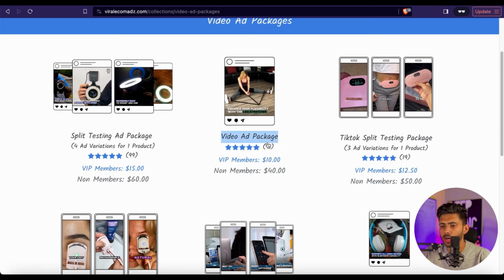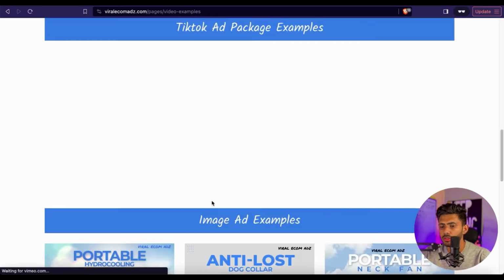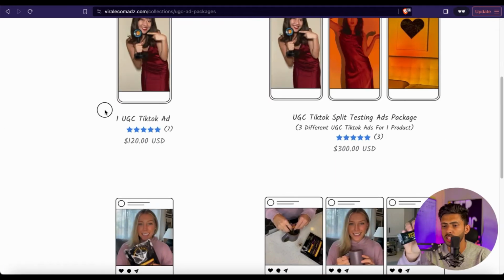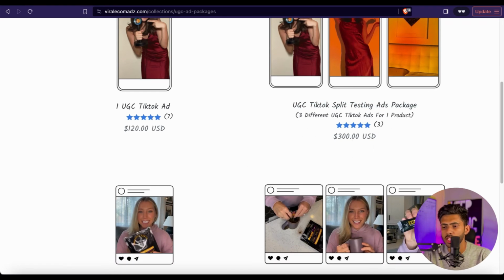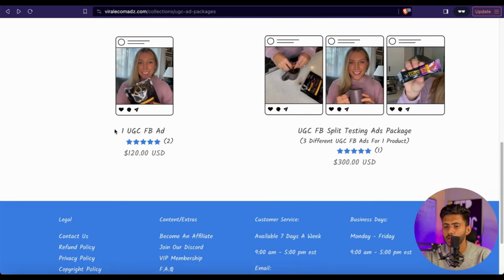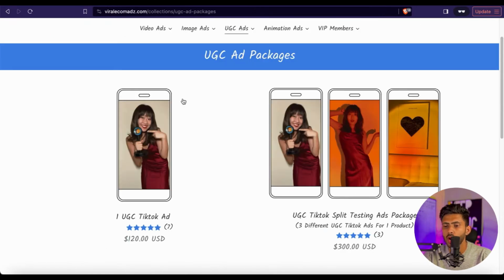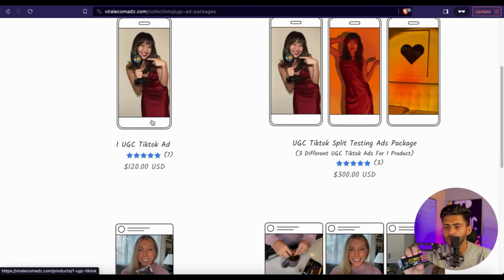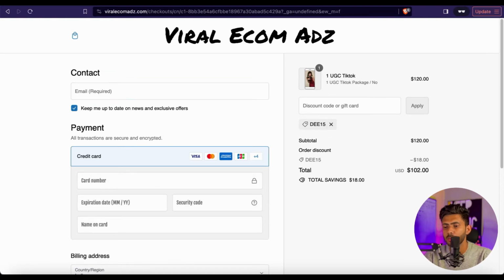How to Get Dropshipping Video Ads 2024 - Viral Ecom Adz Tutorial & Review (With Discount Code)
Discount Code “Dee15”

How to Get Dropshipping Video Ads - Viral Ecom Adz Tutorial & Review (With Discount Code)